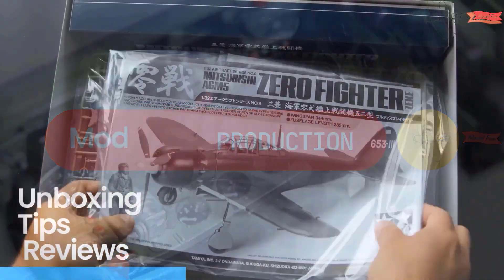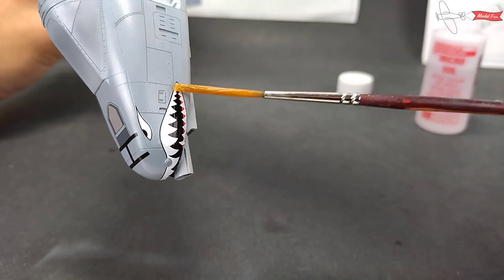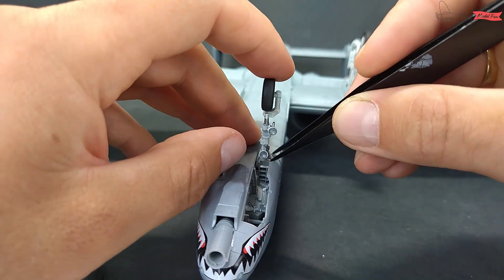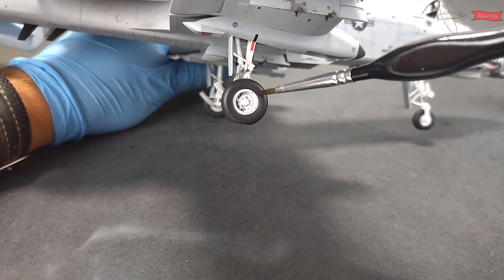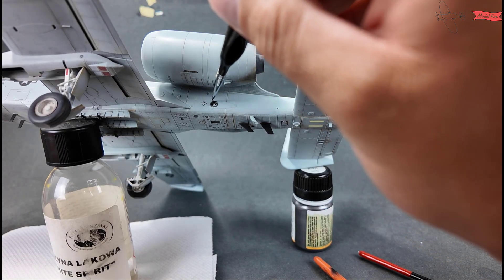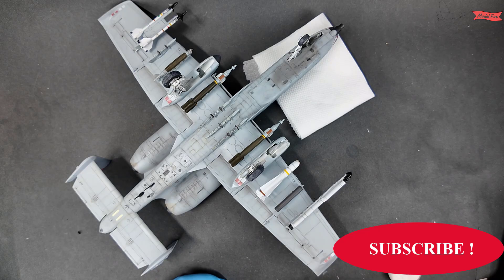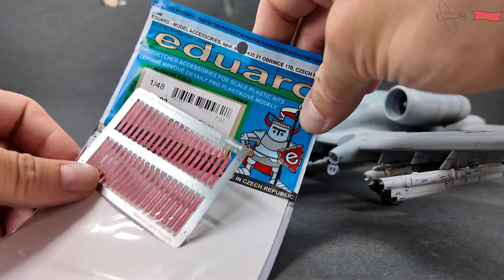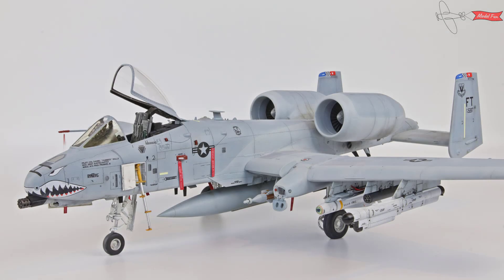PART 2 BUILD. A-10C Thunderbolt 2 Academy 12348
Last part of the build.

The Fairchild-Republic A-10 Thunderbolt II is a turbo-fan powered single-seater attack aircraft. The prototype flight took place in 1972, and serial production took place in 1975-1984. In total, 715 examples of this aircraft were built. The main task of the A-10 was to combat armor of the Warsaw Pact in central and western Europe. It was also supposed to balance the quantitative advantage of the USSR over NATO troops in armored weapons. Such a task resulted in the fact that the plane is characterized by a great resistance to damage, unheard of in other assault machines, the armor of the cockpit and a very high overall durability of the structure. The A-10 is also manoeuvrable - at 275 km / h, the turning radius is 300 meters, increasing to just 400m with a speed increase of 550 km / h. The main armament is the 30mm GAU-8 / A rapid-fire cannon. In addition, the plane can carry from 6,500 to 7,300 kg of weapons depending on the amount of fuel transferred. The A-10 Thunderbolt II was used in combat in Operation Desert Storm, where it performed excellently and proved its high value. Technical data: Top speed: 706 km / h; maximum range: 3950 kg, climb speed 30.5 m / s.